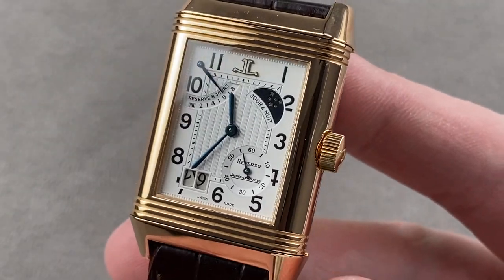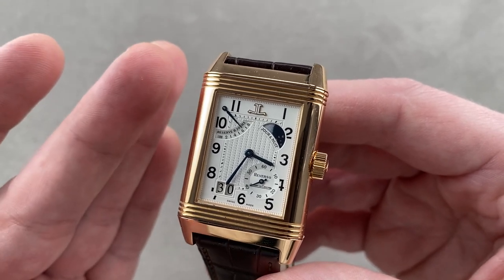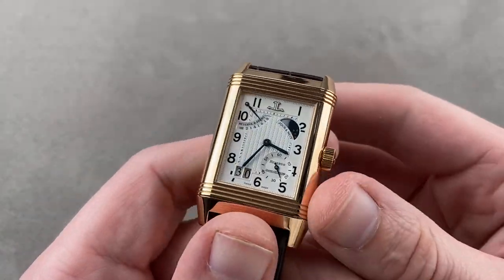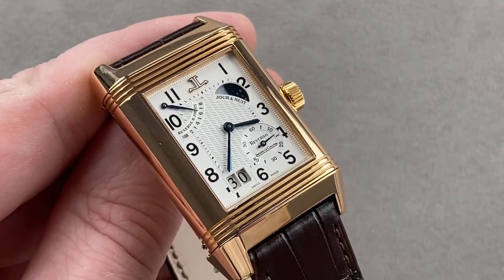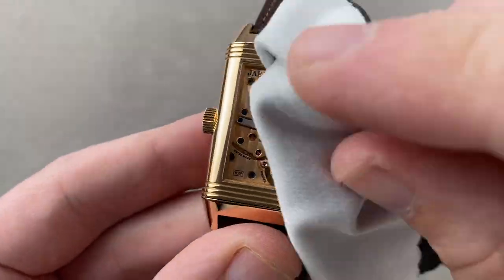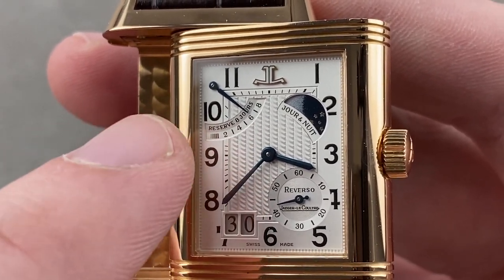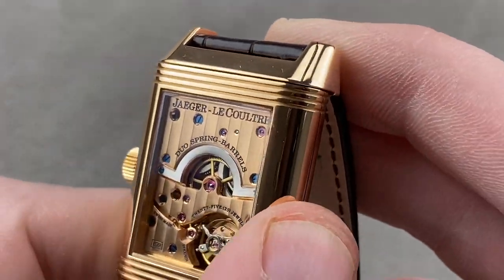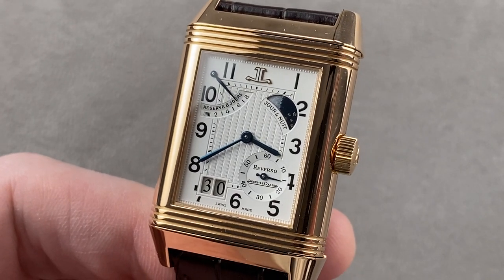Jaeger-LeCoultre Grande Reverso Septantieme Limited Edition Q3002420 Jaeger-LeCoultre Watch Review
SKU: 4379293

The Jaeger-LeCoultre Grande Reverso Septantieme Limited Edition Q3002420 is encased in 29.2mm of 18k rose gold surrounding a silver dial on a brown alligator strap. Features of this Jaeger-LeCoultre Grande Reverso Septantieme Limited Edition include hours, minutes, small seconds, date, power reserve indicator and day/night indicator.

For complete details, watch the full Jaeger-LeCoultre Grande Reverso Septantieme Limited Edition review by Tim Mosso!